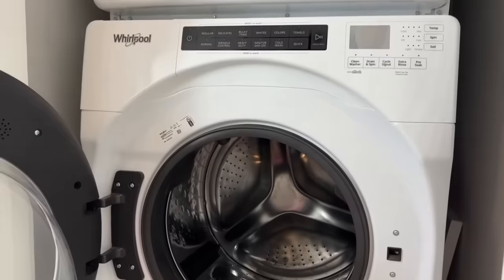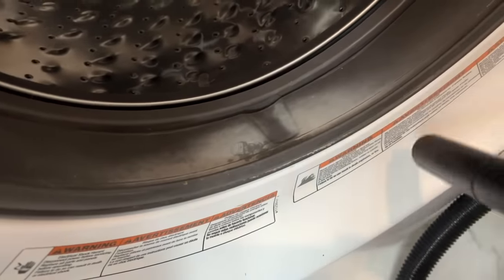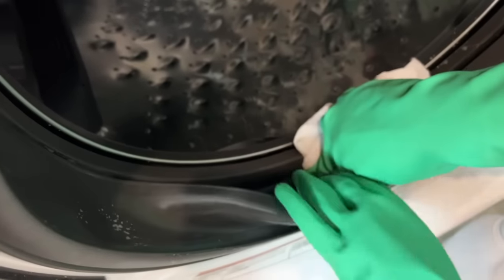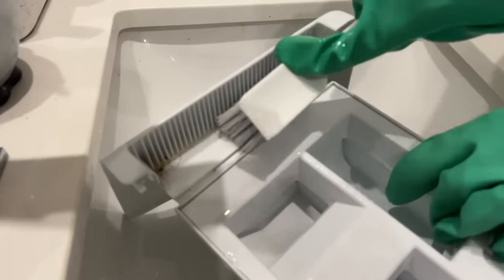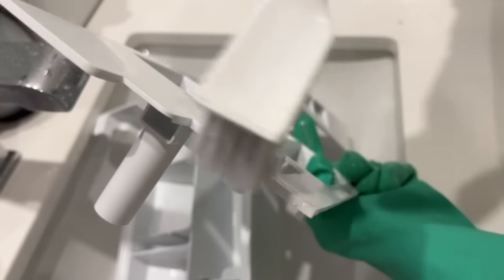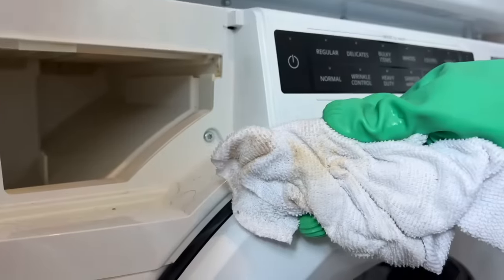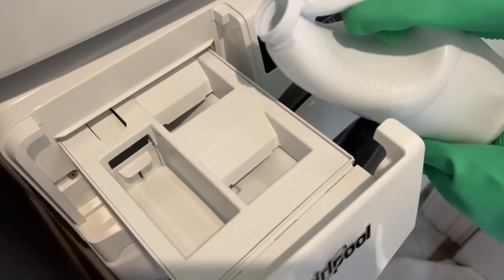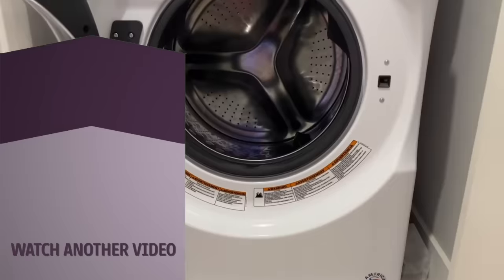How to Clean a Front Load Washing Machine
When it comes to cleaning, washing machines are a commonly overlooked appliance. Just because its purpose is to clean doesn’t mean it cleans itself. Front Load Washing Machines get down right nasty.  We have smelled some STINKY washers. Mold is a HUGE issue with Front Loaders. Luckily we’re here to show you how to get your machine clean and smelling fresh.